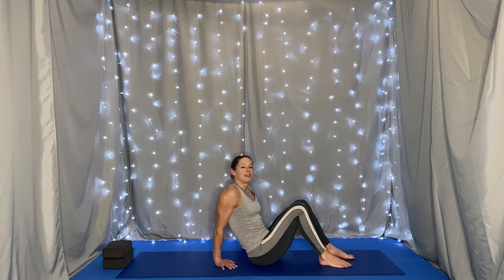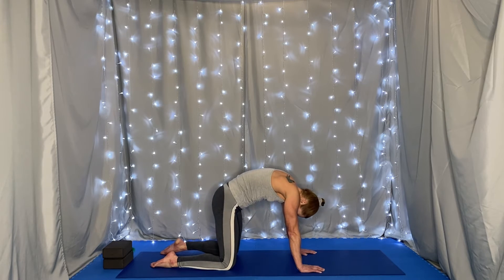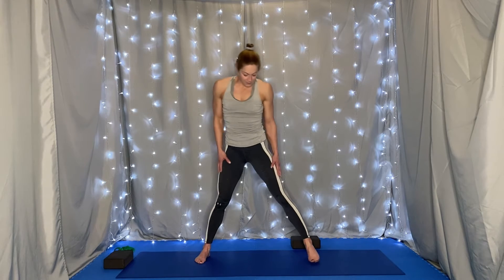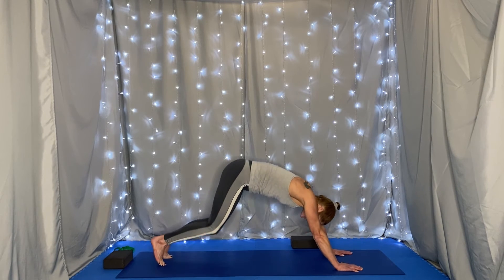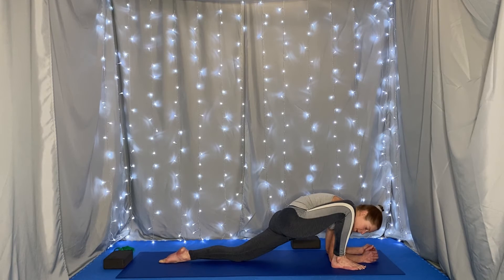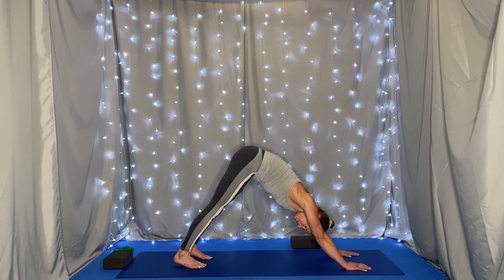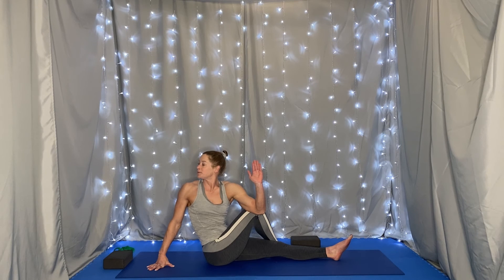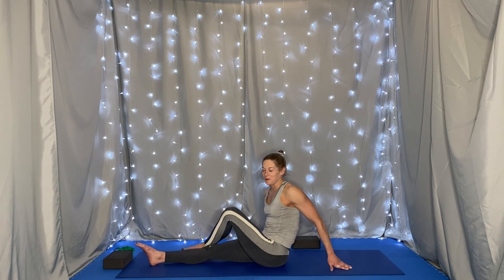Yoga for Hiking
If you are an avid hiker like me you are familiar with the post-hike aches and pains including tight hips and hamstrings, aching quads and tension in the back and shoulders.  Yoga is an excellent way to help alleviate the soreness associated with a day on the trail. Let’s explore some specific poses we might try.